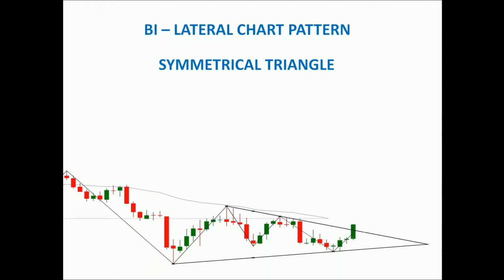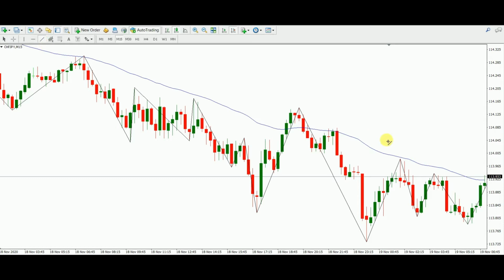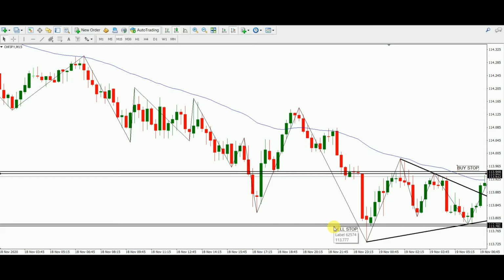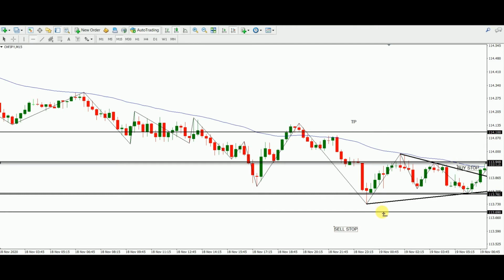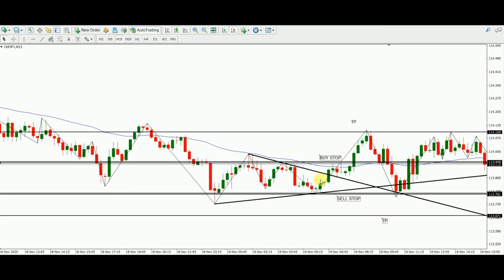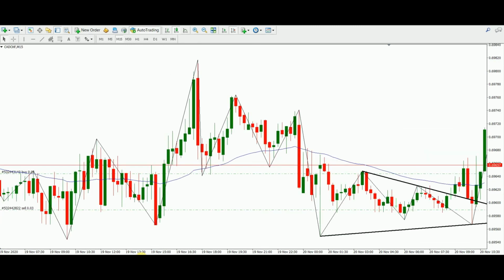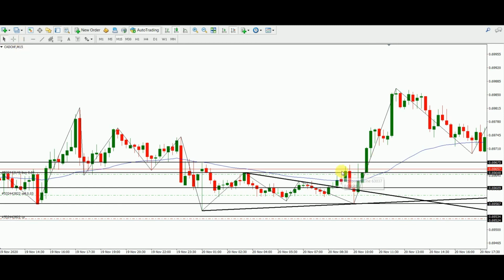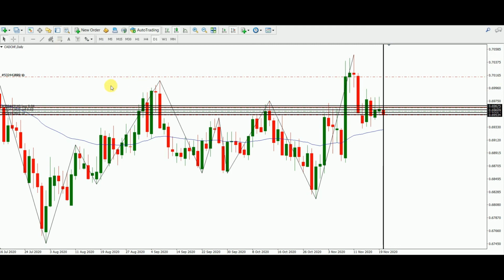SYMMETRICAL TRIANGLE - HOW TO FIND AND TRADE IT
BI – LATERAL CHART PATTERN

Trading foreign exchange on margin carries a high level of risk, and may not be suitable for all investors. Past performance is not indicative of future results. The high degree of leverage can work against you as well as for you.